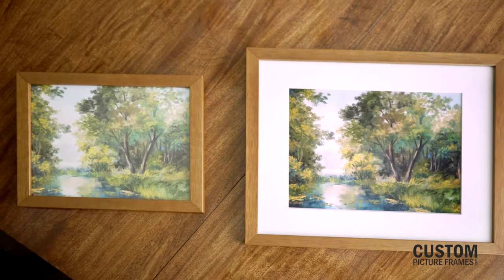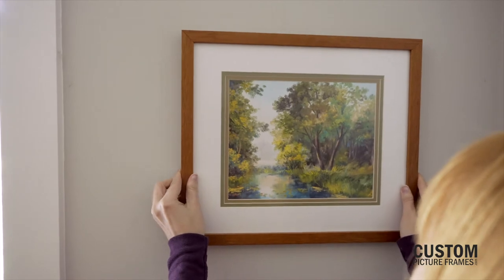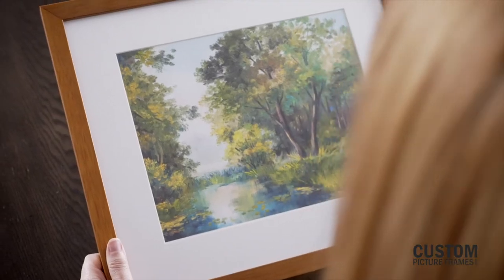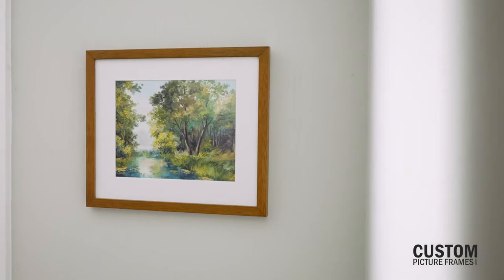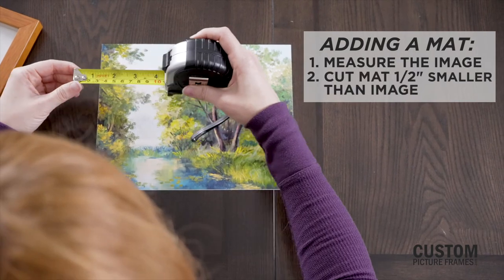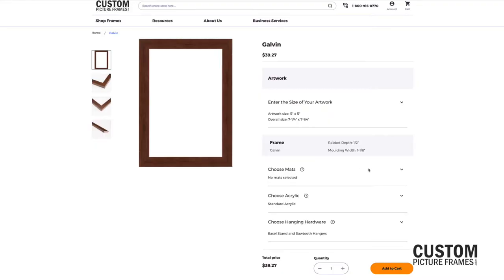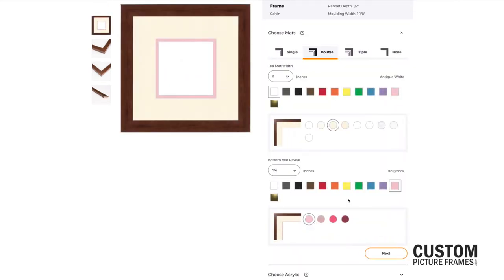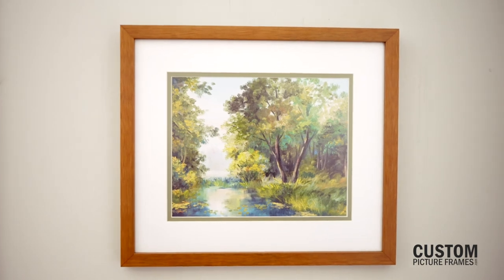Adding A Mat To Your Frame | Photo Matting Tips & Inspiration | CustomPictureFrames.com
A mat is the perfect way to professionally finish off your framed photo or art. Our website allows you to add up to three mats for an eye-catching display. Learn more about our process and materials here.